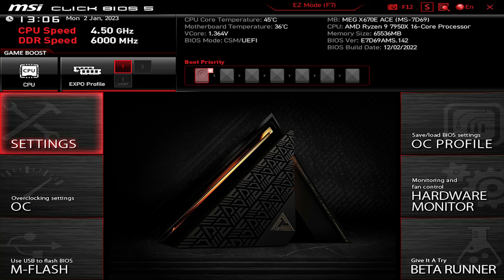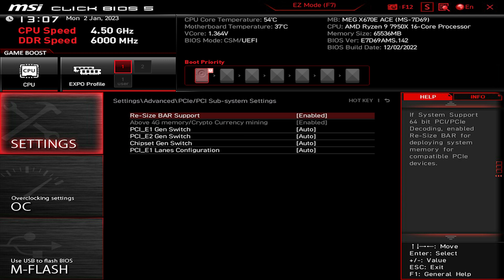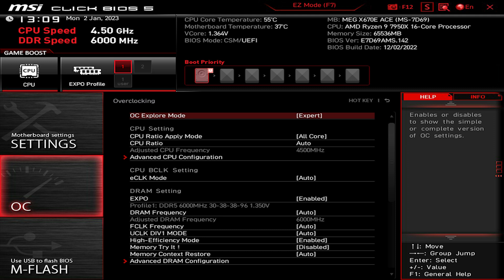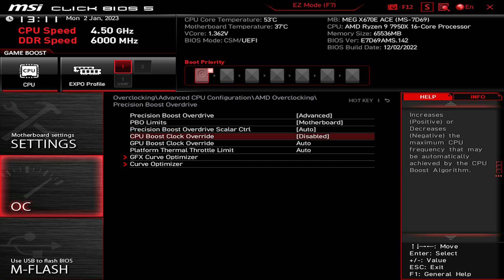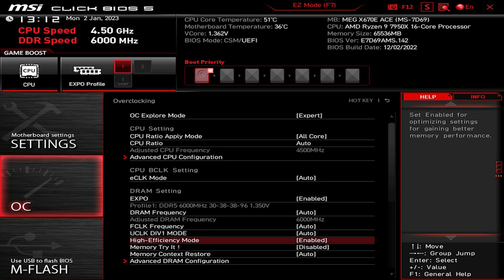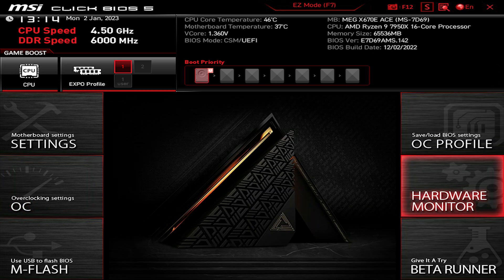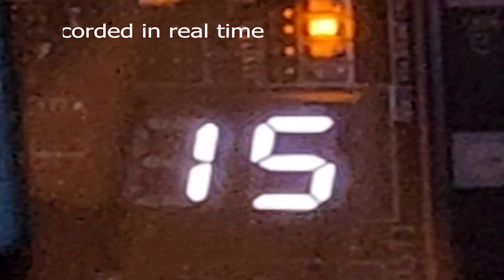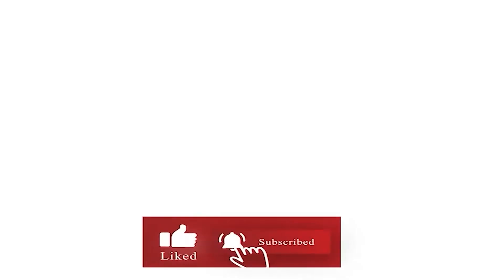BIOS configuration for Ryzen 7950X on MSI MEG X670E ACE ( the perfect combo for Ryzen 7000 ?)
step by-step BIOS guide for RYZEN 7950X using the MSI MEG X670E ACE motherboard + EXPO RAM
this guide could be used for other AM5 motherboards

specs :
CPU : AMD Ryzen 7950x
Motherboard : MSI MEG X670E ACE
RAM : G.SKILL Trident Z5 Neo RGB  F5-6000J3038F16GX2-TZ5NR
AIO Cooler : MSI MEG CORELIQUID S360

please share your results, feedback, and opinions
Thanks!